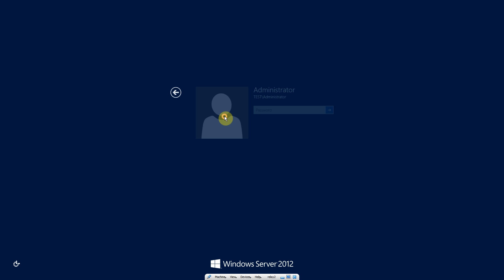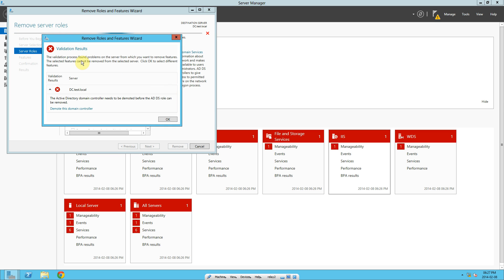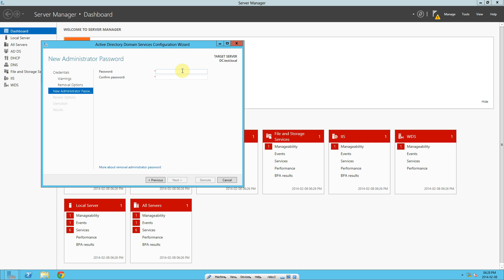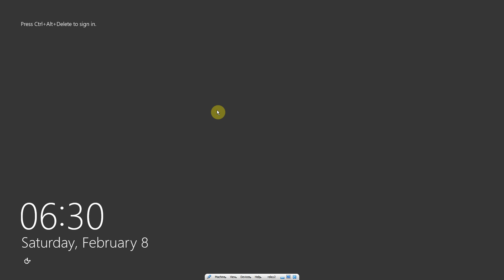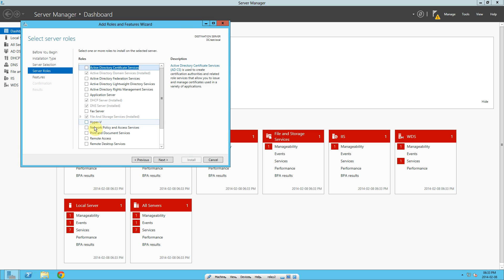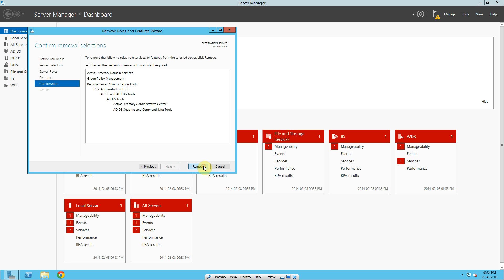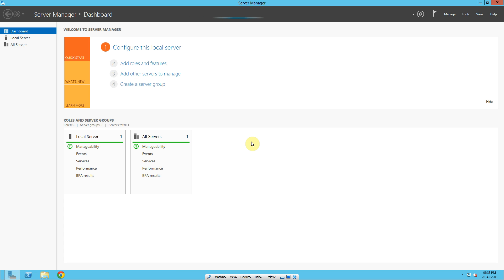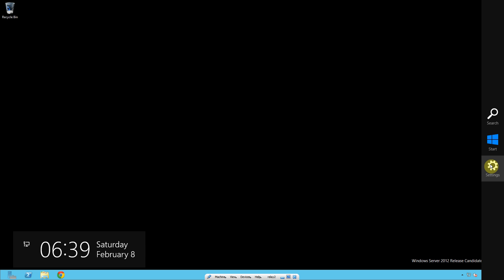How to decommission a Windows 2012 DC and then AD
In this video I'm showing how to decommission a Windows 2012 Domain Controller and then how to decommission Active Directory after the last DC has been decommissioned.